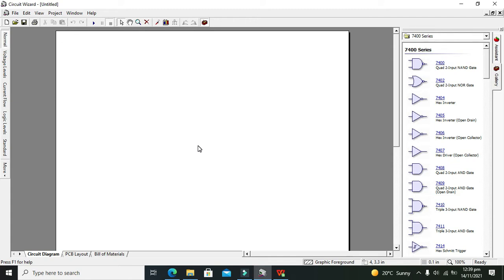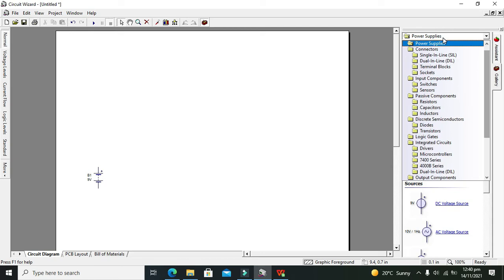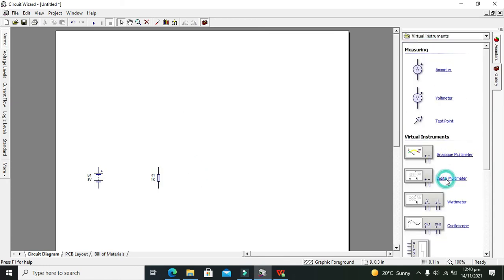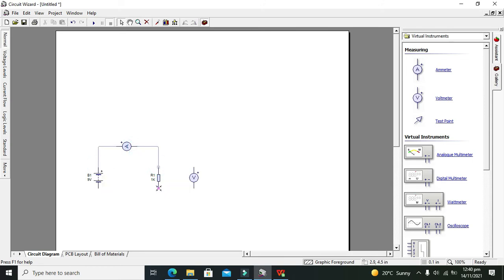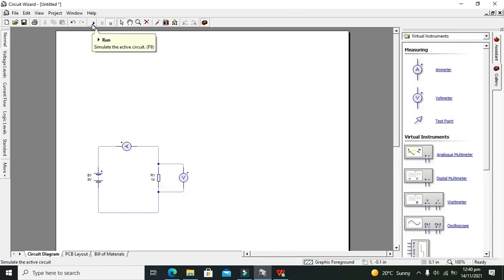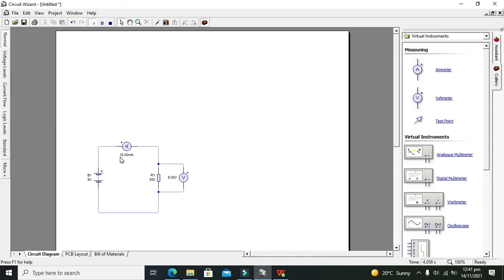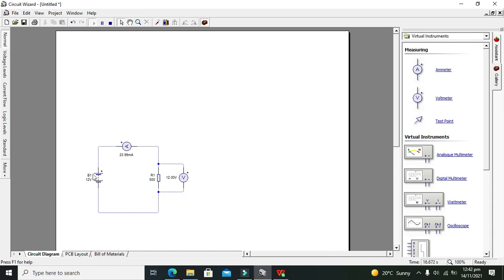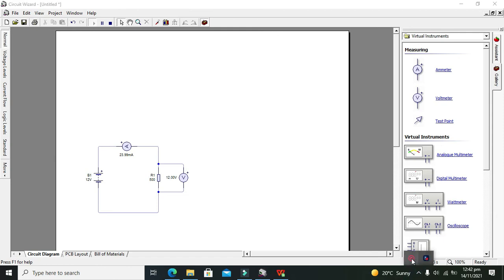ohms law simulation in circuit wizard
1. how to make a simulation for ohms law in circuit wizard.
2. Tutorial on ohms law simulation in circuit wizard.
3. ohms law in circuit wizard.